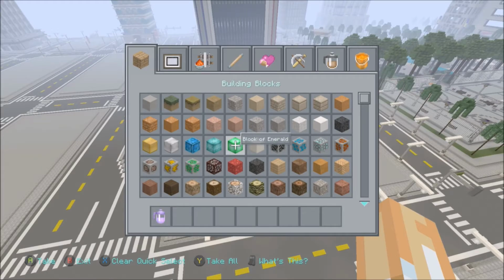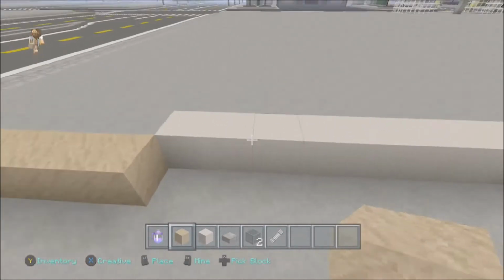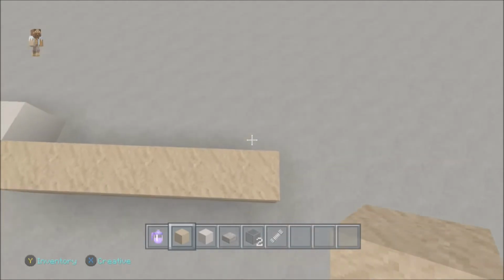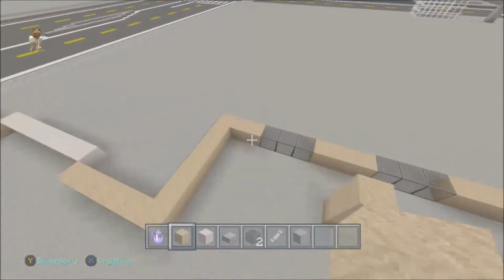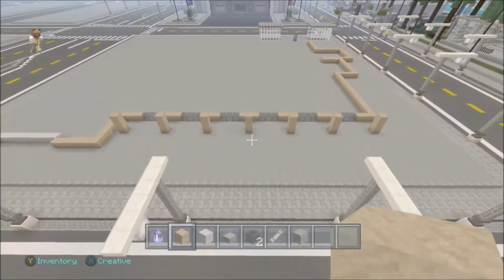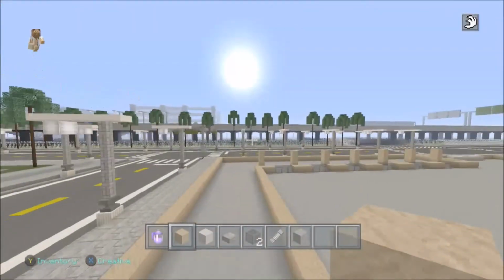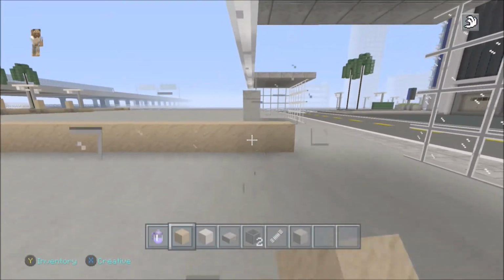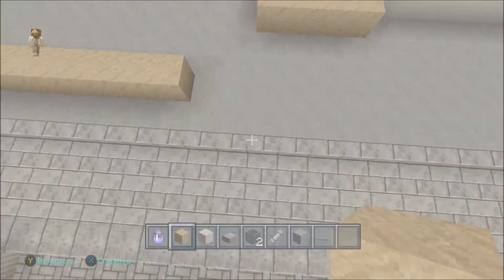Minecraft Xbox one: Building South Hills - Episode 283 (New Building)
Watch me build South Hills city
Links